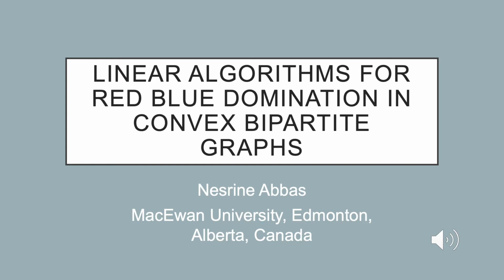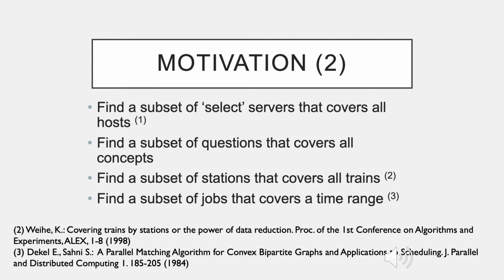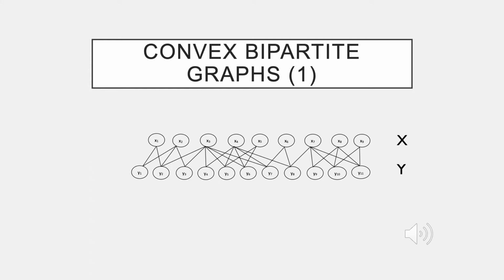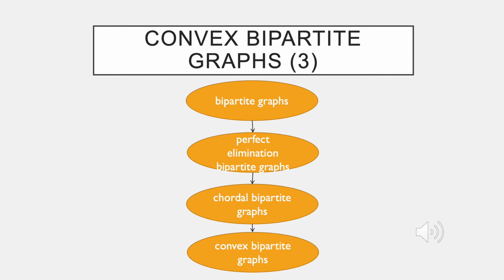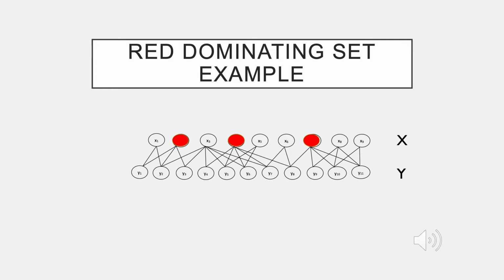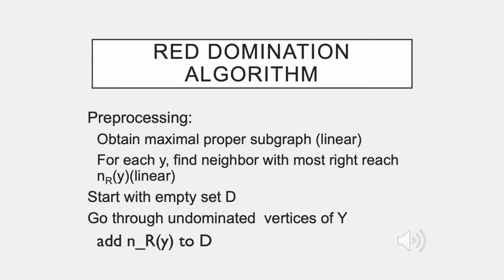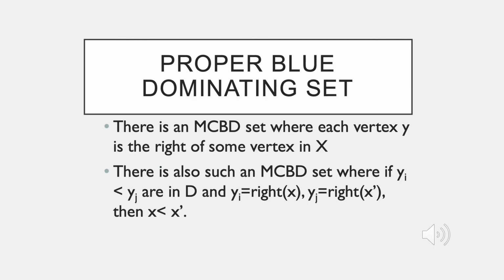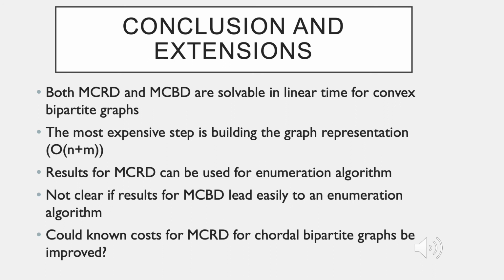Linear algorithms for red blue domination in convex bipartite graphs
Nesrine Abbas, MacEwan University